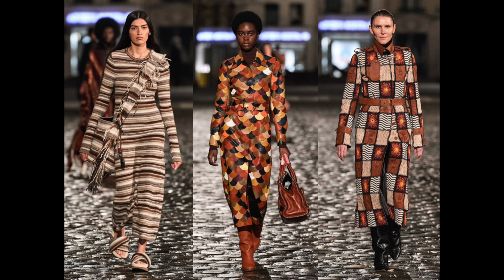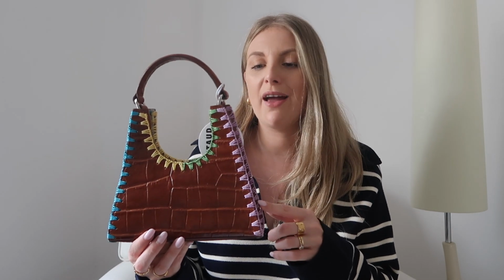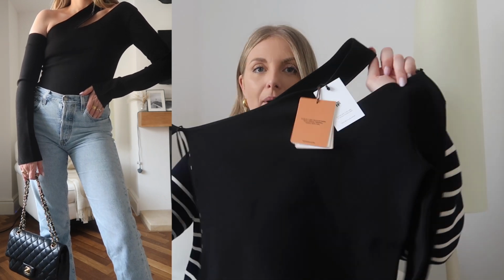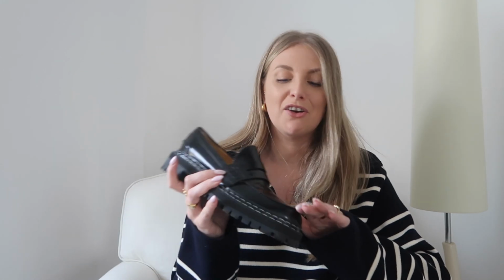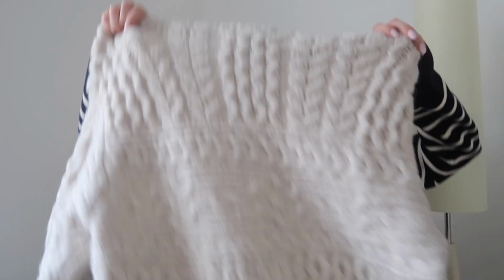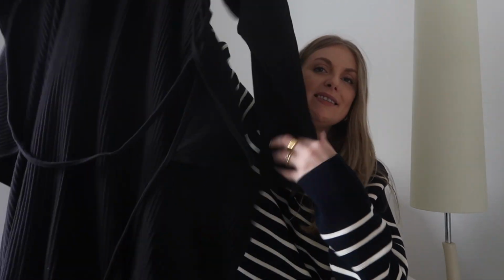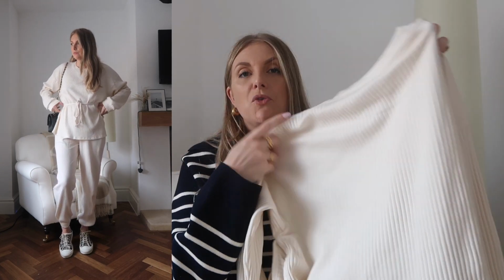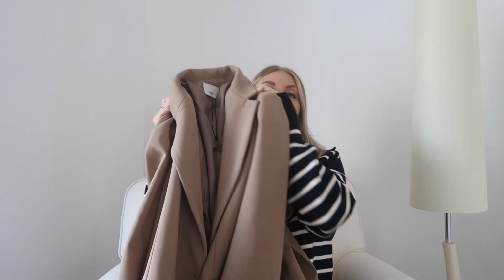7 EASY AUTUMN TRENDS / Farfetch Code / Autumn 2021 Outfit Ideas / Sinead Crowe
7 EASY AUTUMN TRENDS / Farfetch Code / Autumn 2021 Outfit Ideas

Jeans Worn Boots Worn

Similar Trousers
Trainers Worn

Similar Sandals Worn BASE RANGE CREAM TOP (medium) BASE RANGE CREAM TROUSERS (small)
Trainers Worn